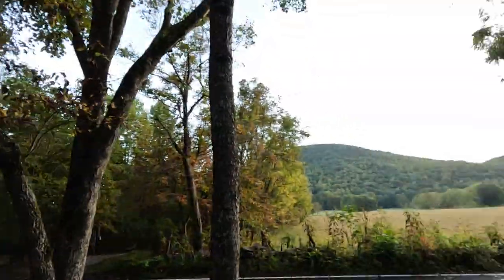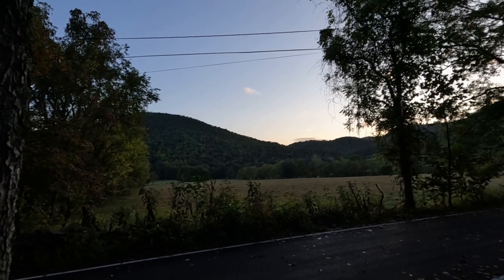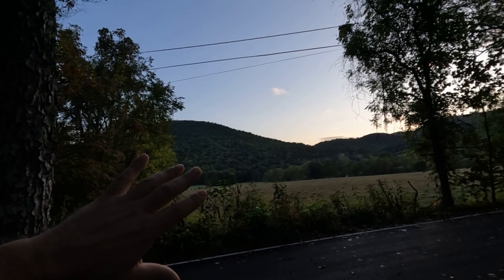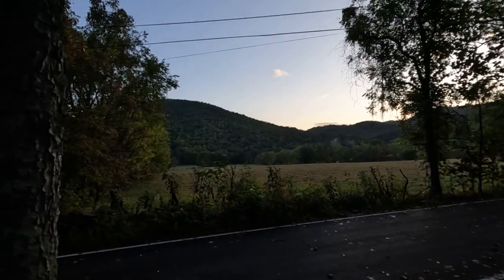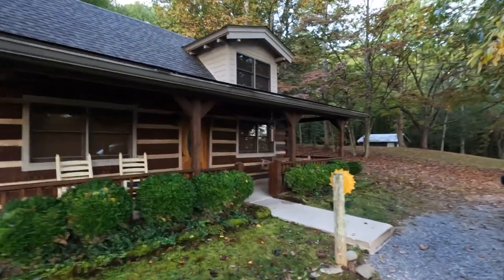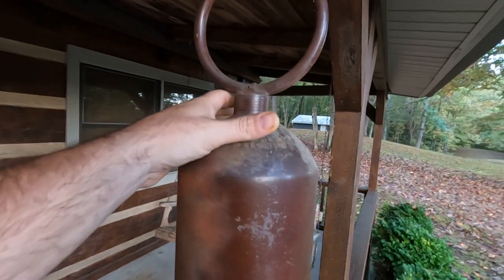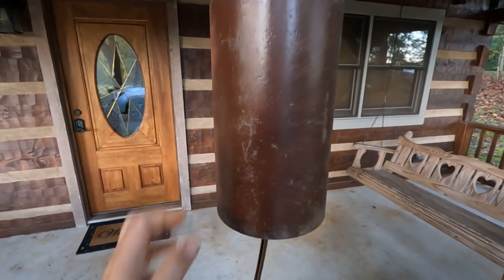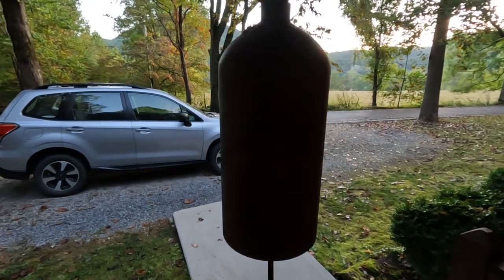Good Morning From The Smokies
Good morning friends, getting ready to start our day. Nice cool Fall weather here in the mountains. Have a Blessed Day Friends!   Justin